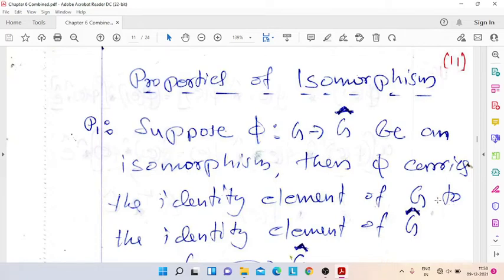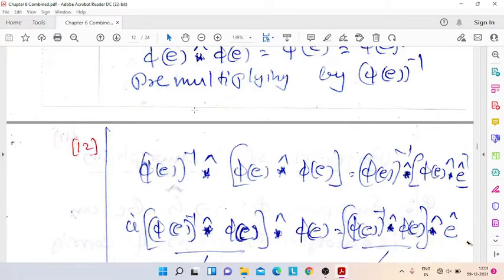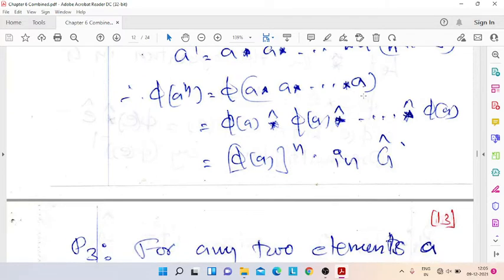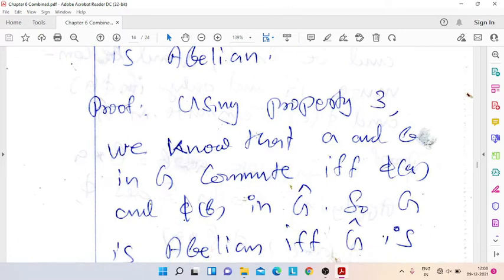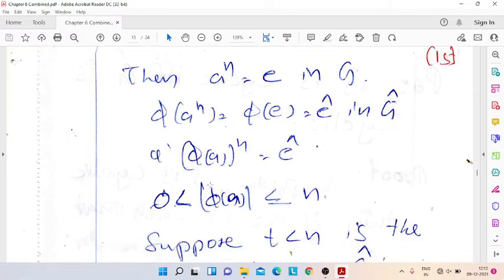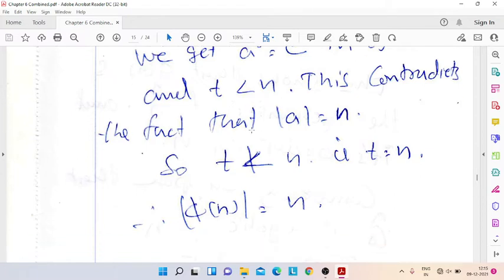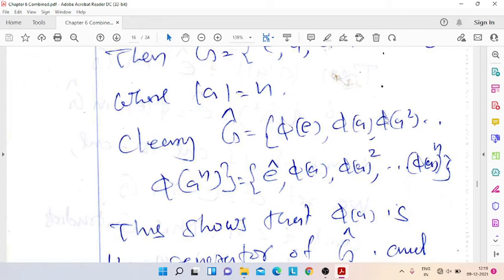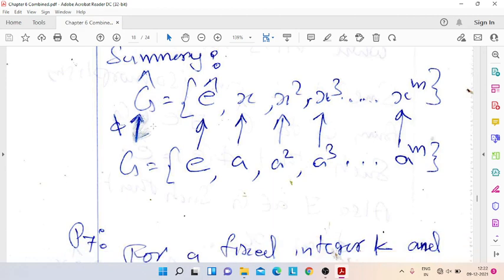Properties of Isomorphism 1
Abstract Algebra - Groups - Properties of Isomorphism 1